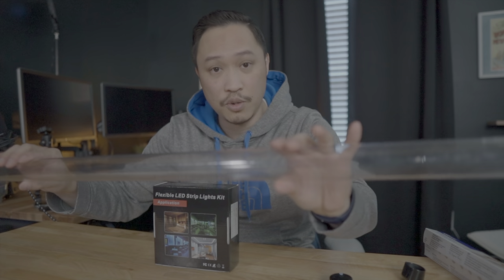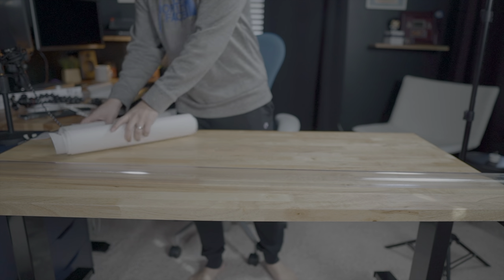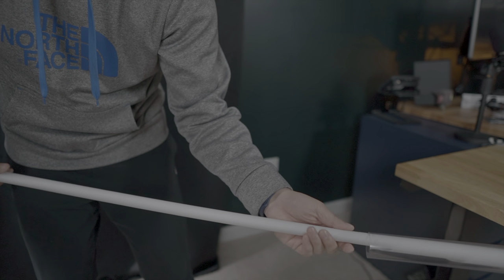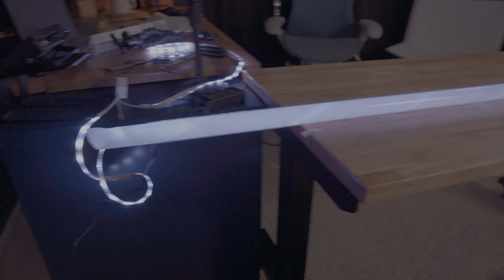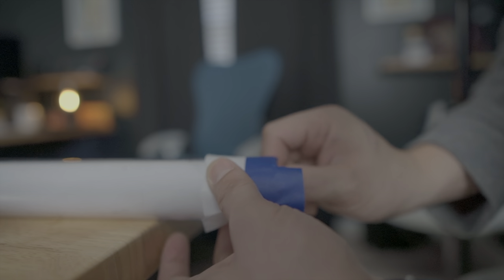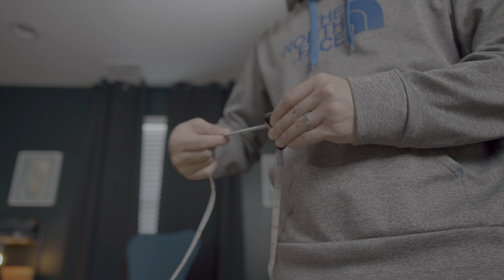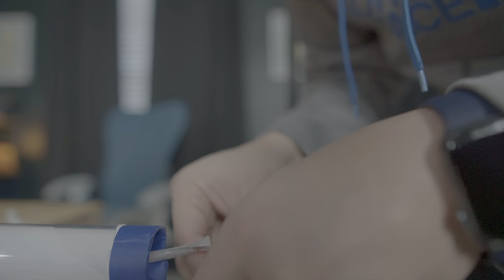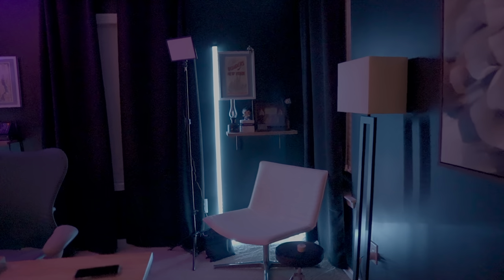DIY RGB Tube Light for $60. Better than Nanlite?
For just $60 and an hour of your time, you can make a RGB tubelight that's great for a light source, set dressing for your YouTube background, or just giving your office  a slick and modern vibe. Here are the materials I used and if you think mine sucks, I also added a link for the Nanlite PavoTube hahahaha. Enjoy!

Daybetter Strip Light

Polycarbonate Tubing

End Caps

Favorite Microphone - Diety V-Mic D3 Pro
Key Lights - Raleno LED Video Light Kit
RGB Flood Lights - Remon 20W Bluetooth RGB flood lights